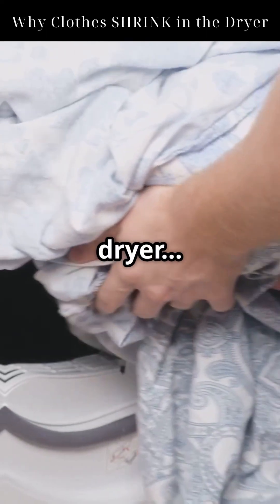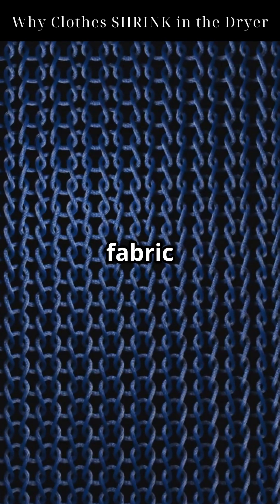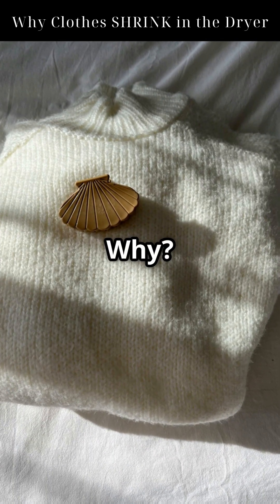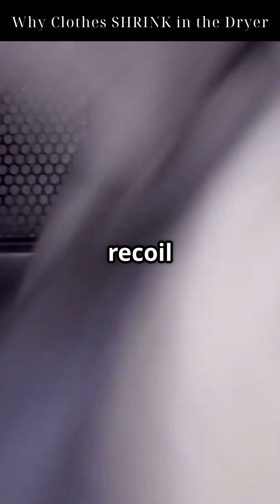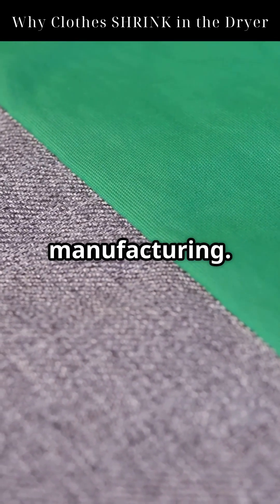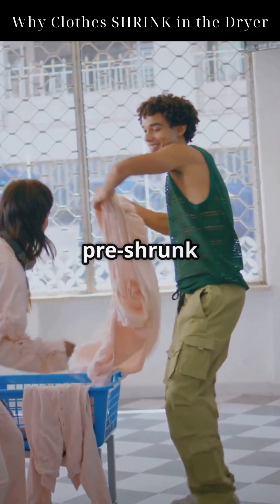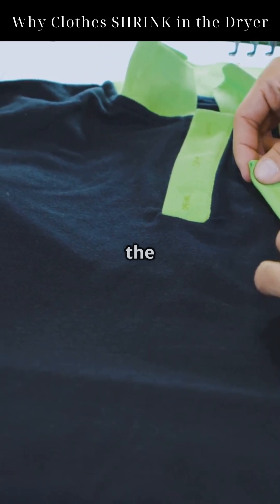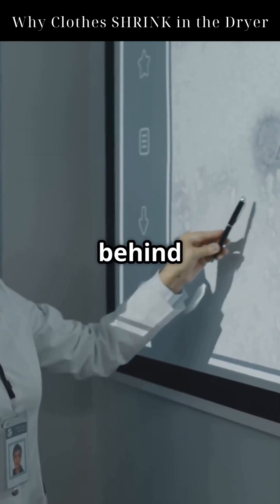Why Clothes SHRINK in the Dryer – Scientific Explanation!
Ever wondered why your favorite shirt comes out of the dryer two sizes smaller? In this fun and informative YouTube Short, we dive into the science behind clothing shrinkage! 🌡️👕

Discover how natural fibers like cotton and wool behave differently than synthetic fabrics during washing and drying. Learn about the molecular changes that happen with heat and moisture, and why some materials are designed to resist shrinking. Plus, we'll share tips on how to protect your clothes!

Join us for a quick exploration of this everyday mystery and become a clothing care pro!